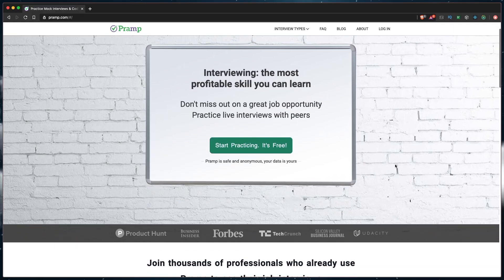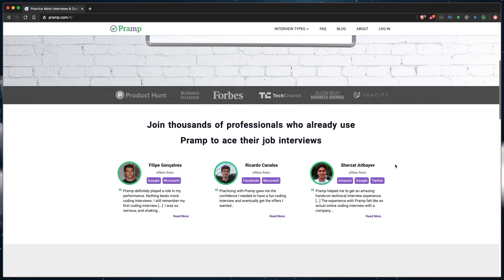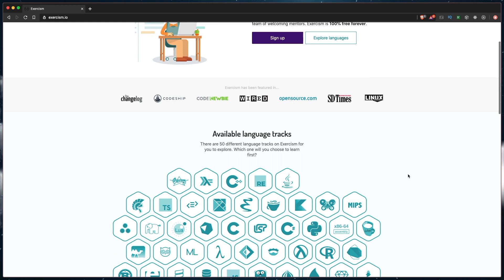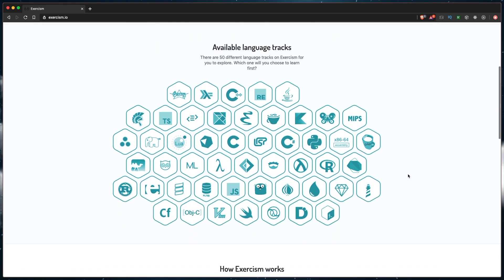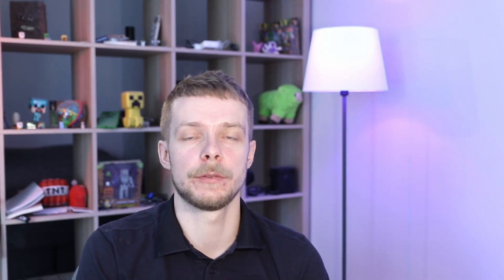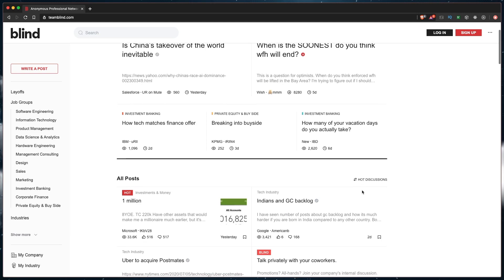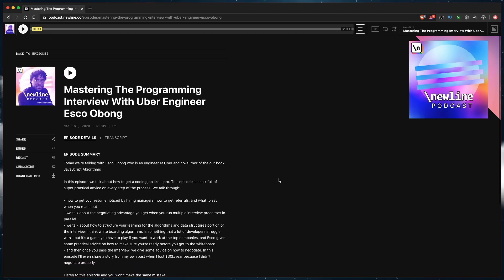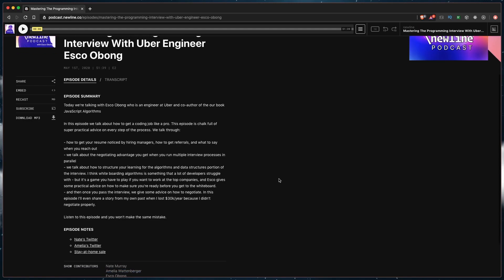How To Pass The Programming Interview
In this video i'm talking about successfully passing the technical programming interview.